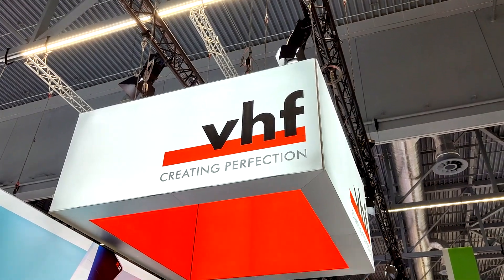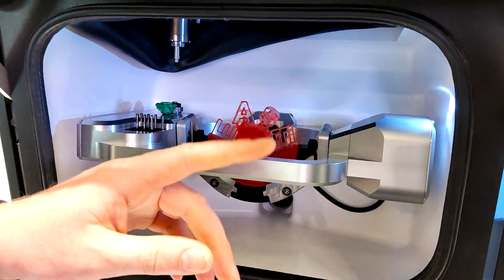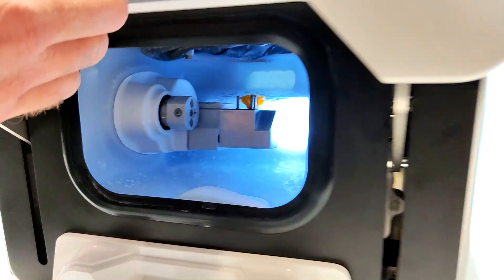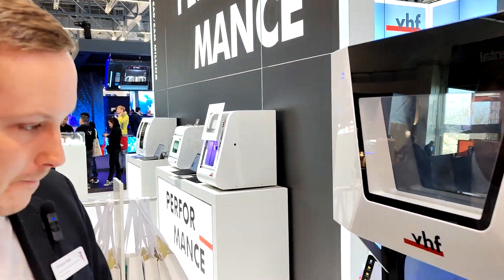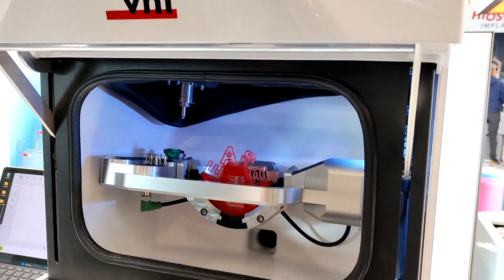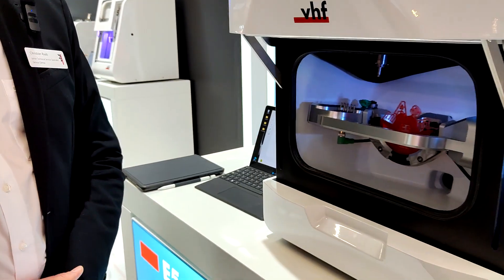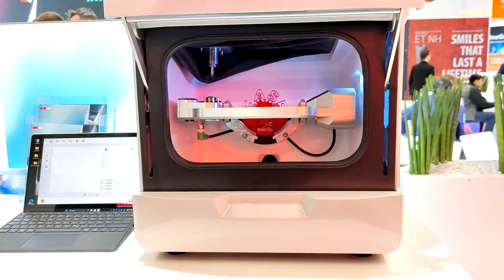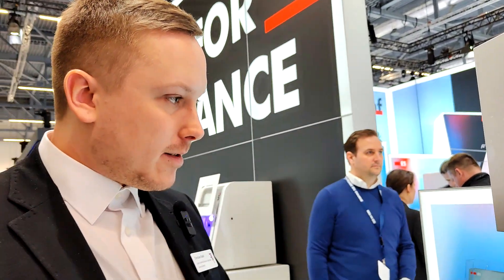VHF new well priced CNC machines - IDS 2023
Thanks to Christian Raab for telling more about new long waited mill's like E5 which may become new star in labs!